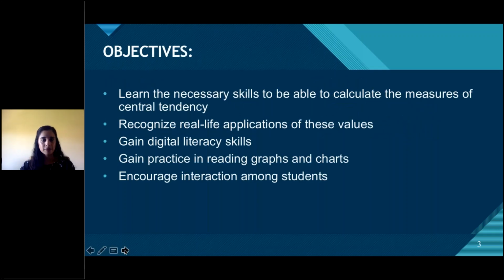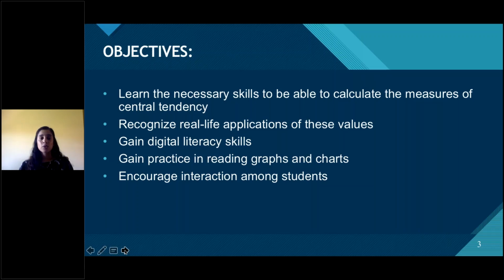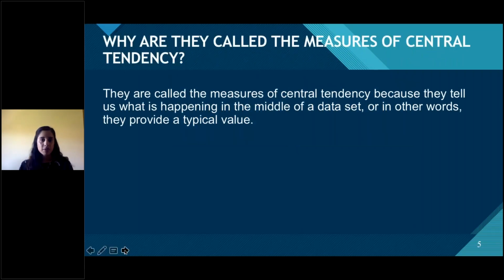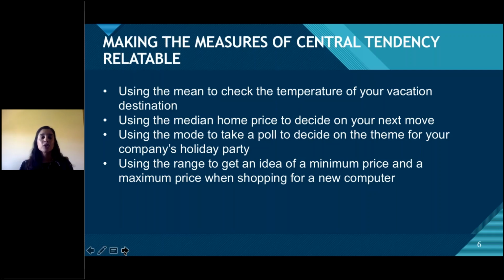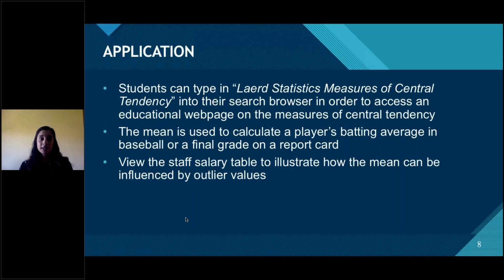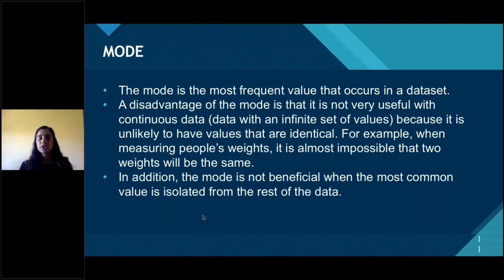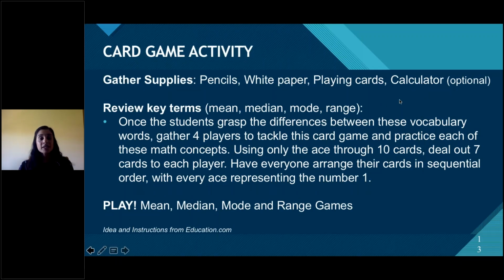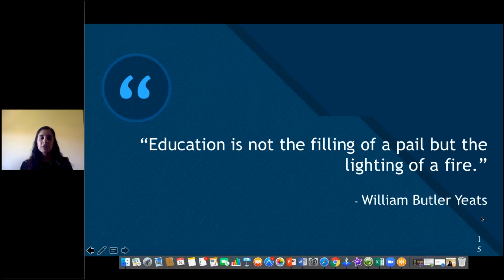Measures of Central Tendency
This presentation employs digital literacy strategies to support student understanding of central tendencies (mean, median, mode). Participants will learn how to integrate real-life examples to keep students engaged. This lesson has been utilized in PreGED Math.

Presented by: Vidya Kausik from Harford Community College
This presentation is a part of the second Maryland Adult Education Virtual Training Institute.